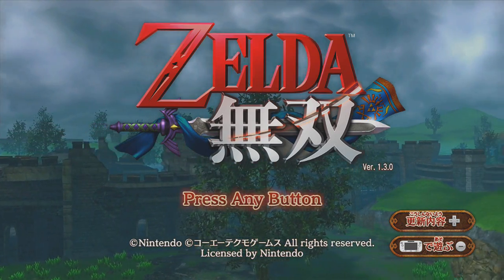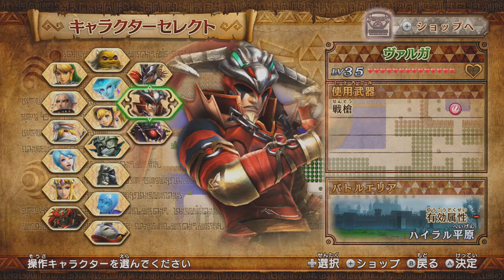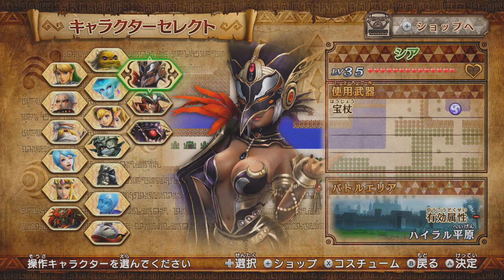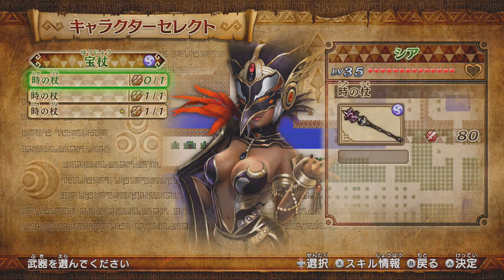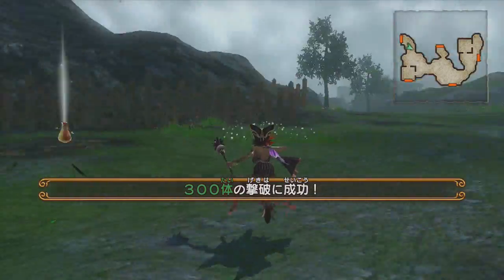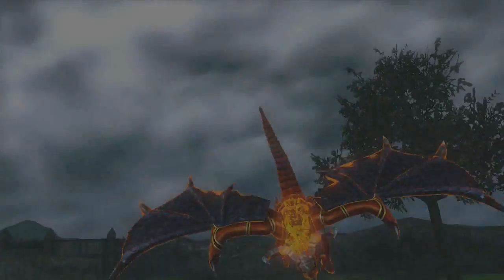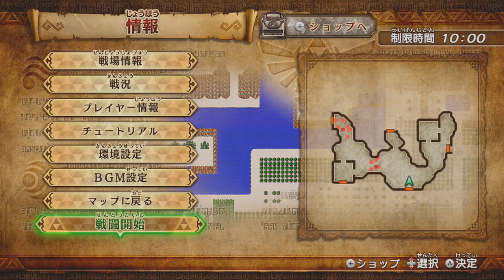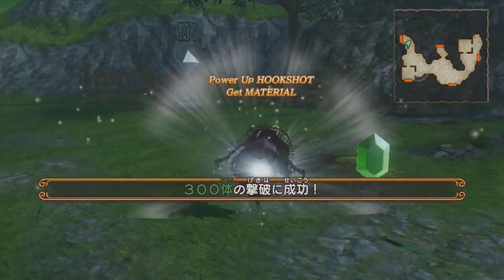Hyrule Warriors - Cia, Volga, Wizzro Update: Game & Watch (Video Preview)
The Japanese version of Hyrule Warriors has been updated to include a playable Cia, Volga, and Wizzro so we went through and tried them all out! How do they play? Find out in our latest Game & Watch!